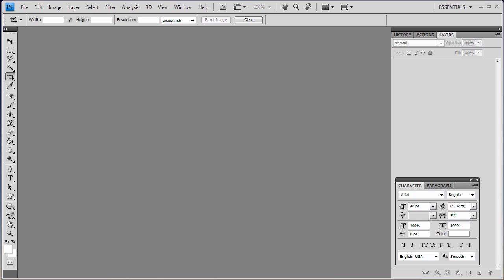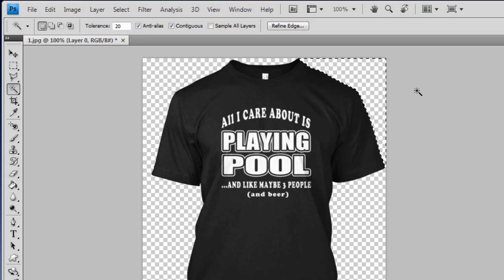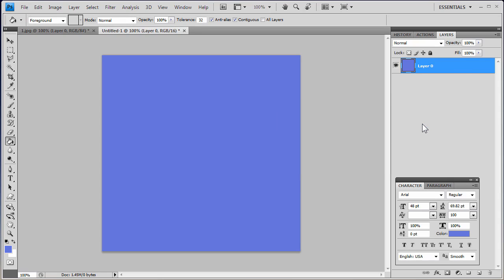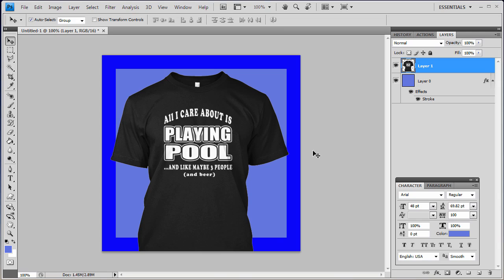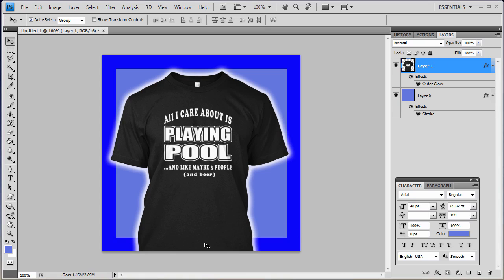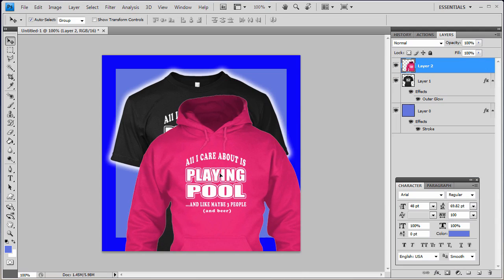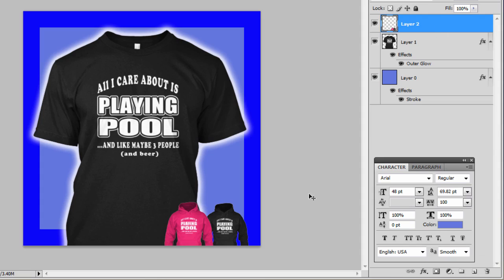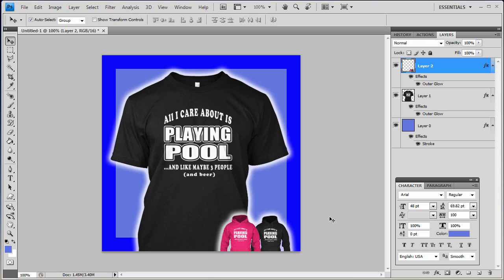teespring-advanced- Page Post Ads Setup-002 Make Ads in Photoshop